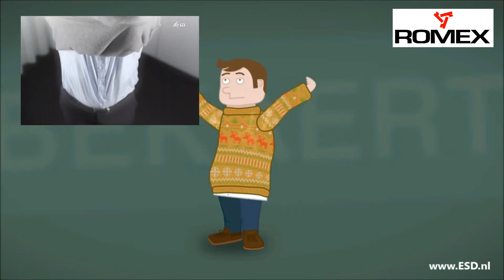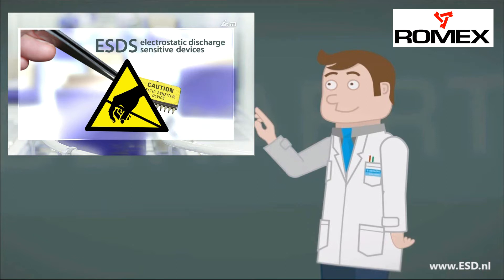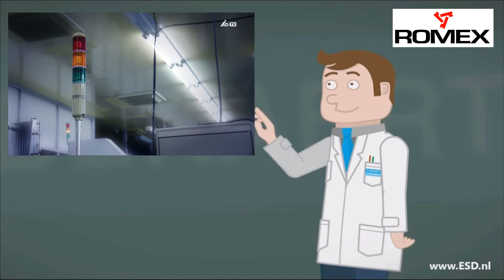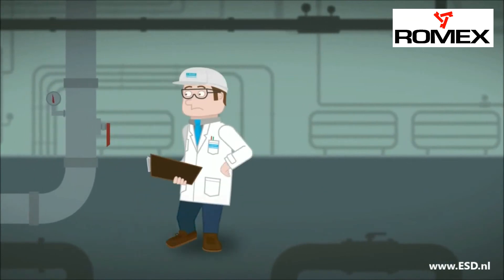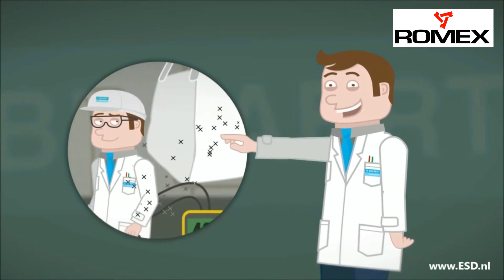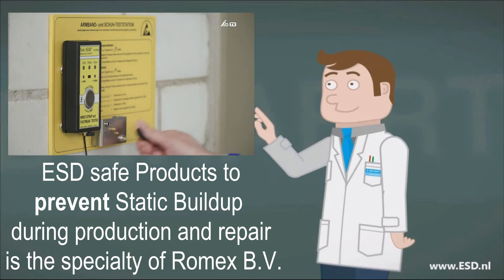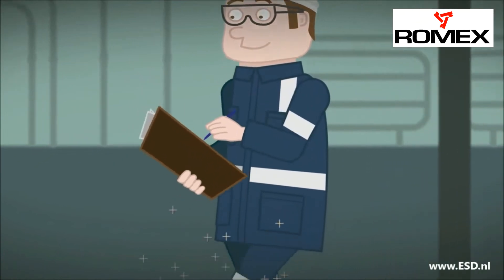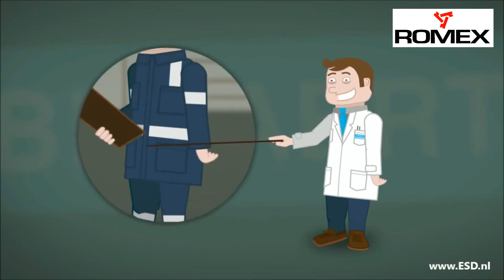Wat is ESD en wat kun je er tegen doen.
Deze video legt uit wat ESD, is en hoe belangrijk het is te voorkomen dat tijdens de productie van elektronica statische elektriciteit ervoor kan zorgen dat uw componenten beschadigd raken. Romex levert alles voor ESD. Romex B.V. in Rhenen is de grootste onafhankelijke importeur van Weller tools en gereedschappen in de Benelux. Naast Weller soldeerapparatuur levert Romex een compleet programma aan ESD en Cleanroom benodigdheden en alles voor het testen en meten van geproduceerde printen. Romex B.V. levert de meeste producten uit voorraad tegen een zeer scherpe prijs. Meer informatie op